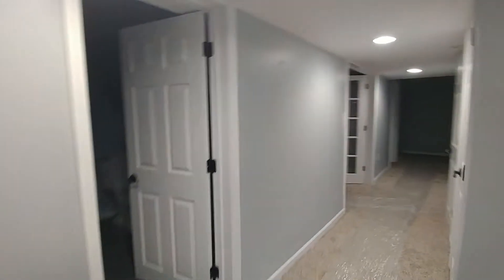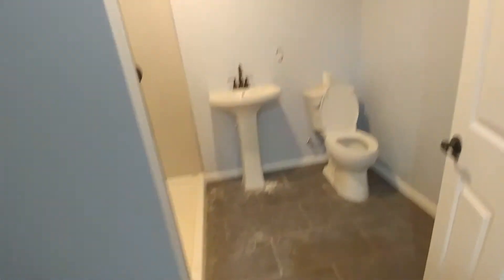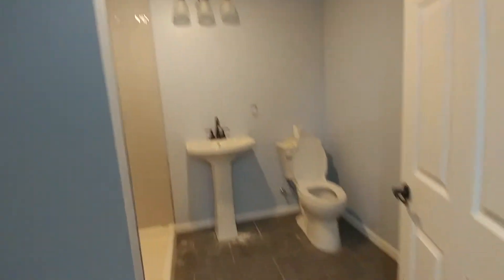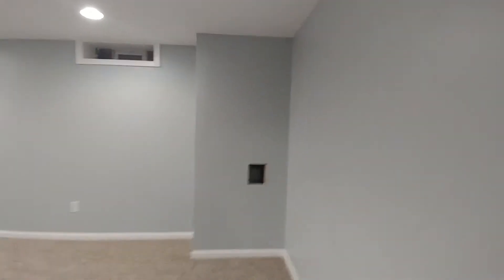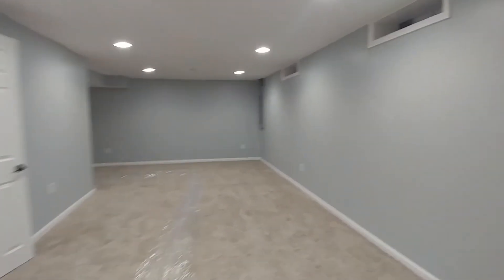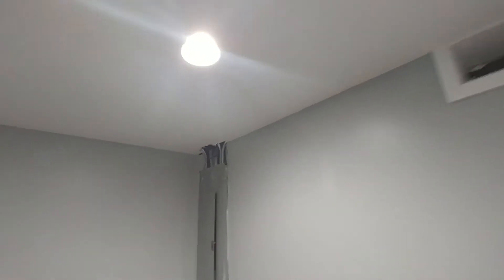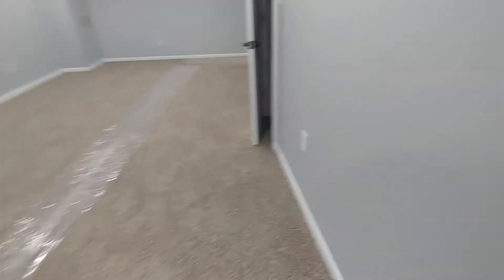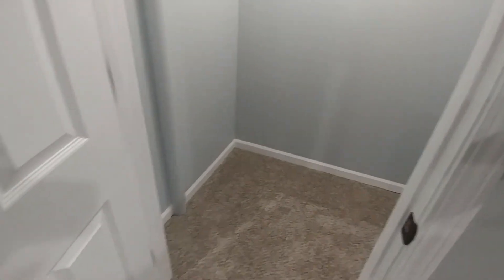Cherrywood Downstairs Progress